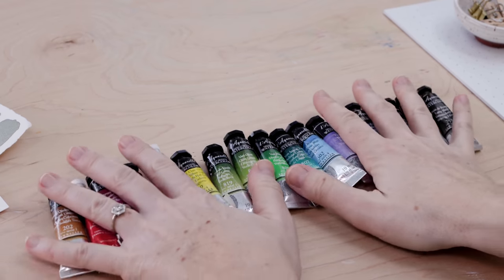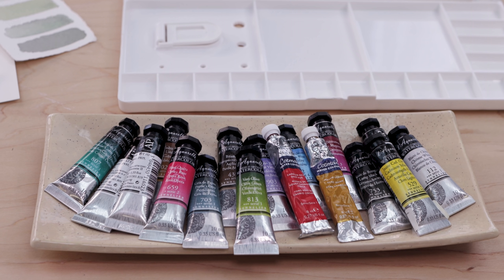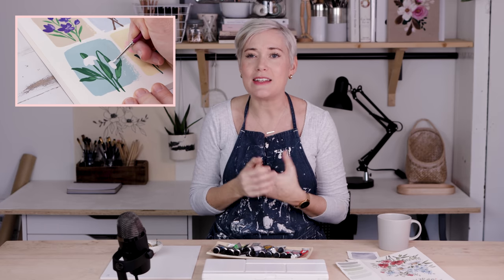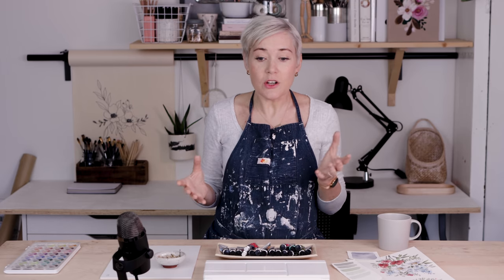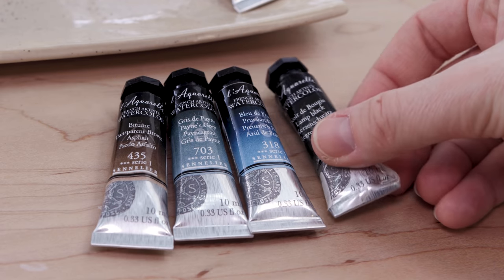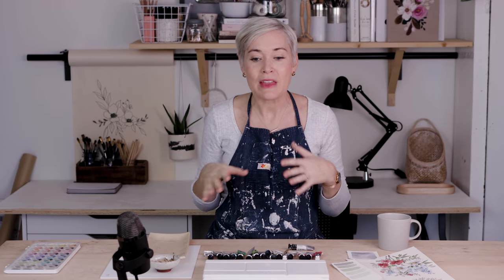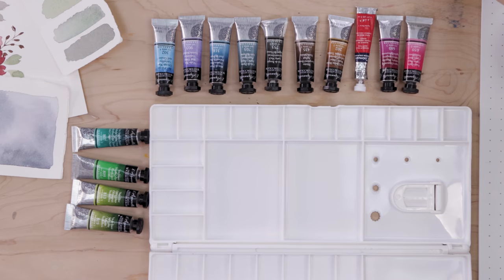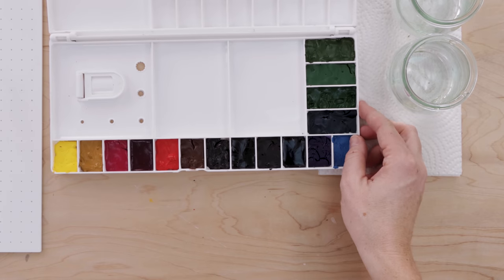How To Setup a Personal Watercolor Palette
Using tube paints to create a personalized watercolor palette is a great way to streamline your creative process and you’ll only have to purchase the paints you plan to use. In this video we’ll talk about the color wheel, how to choose the paint colors for your own palette and how to properly set up your palette. Take the next step in your watercolor journey!

Want supply links and photos of the art? Read the BLOG post for this video

Become part of the bonus content club!

CHAPTERS:

00:00 Intro
01:54 Types of Watercolor Paint
03:15 Getting Started
05:49 The Color Wheel
09:29 Choosing Your Colors
11:51 White Paint Controversy
14:09 Let’s Do This!
18:16 Drying Your Paints